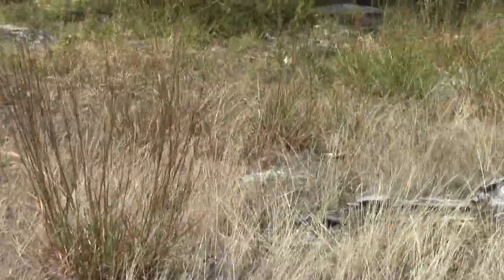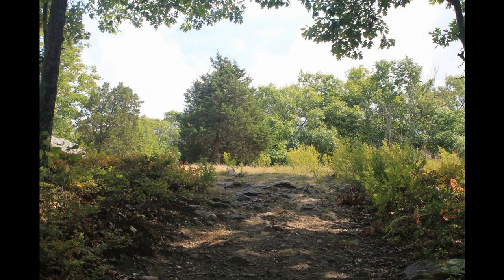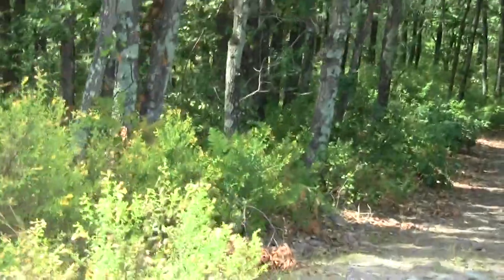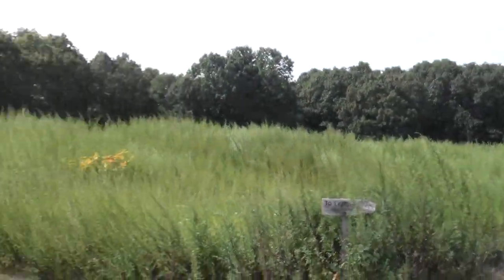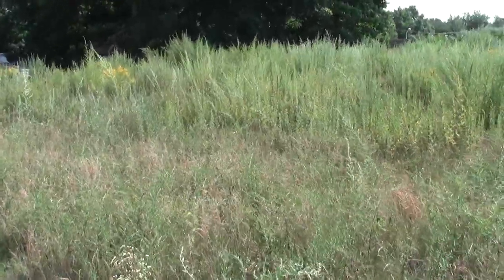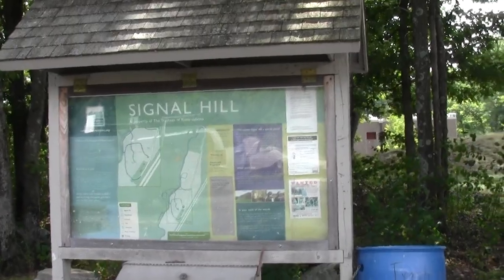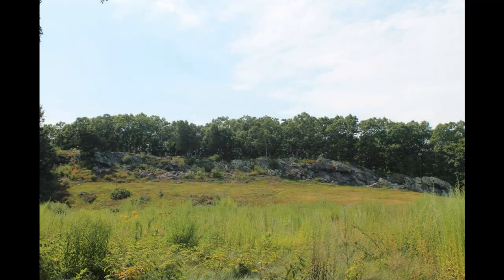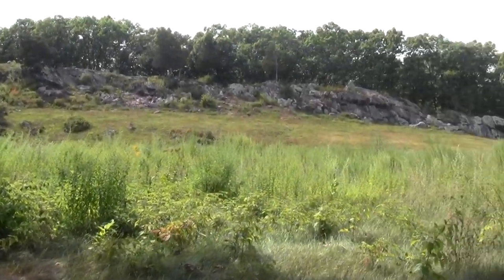Neponset River Greenway Canton MA Signal Hill Part 3.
This completes a summer excursion through Signal Hill by exploring the crest and the view before heading to the parking lot.